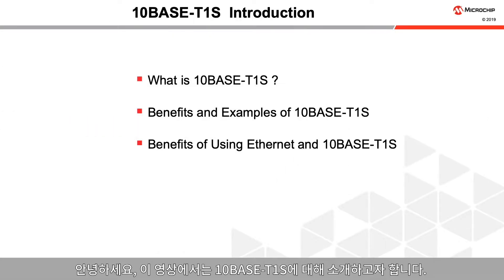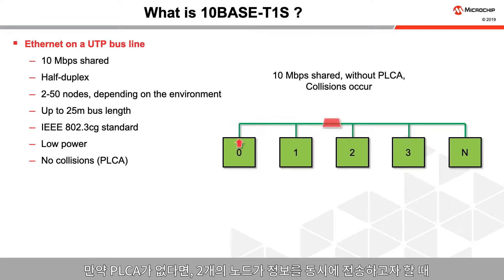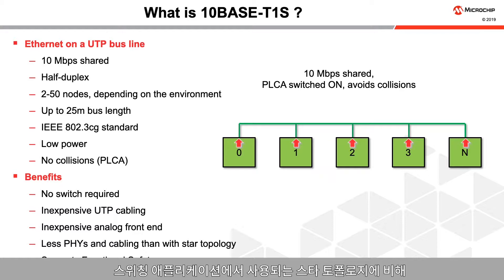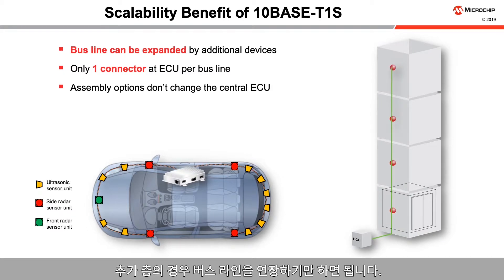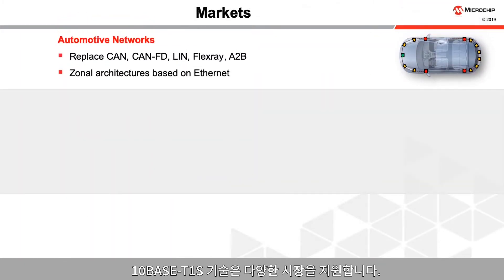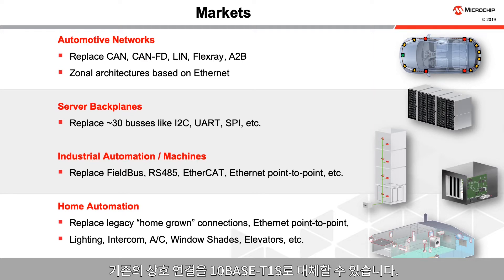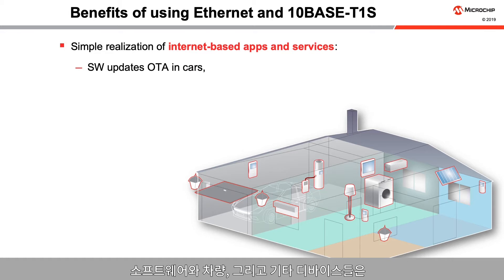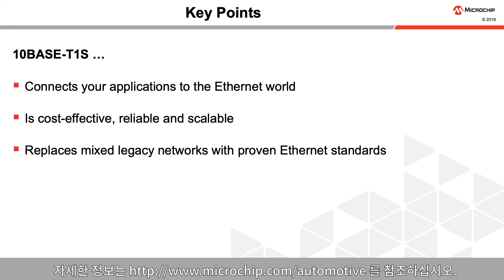(Korean) 10BASE-T1S 알아보기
10BASE-T1S는 오토모티브, 산업용 및 상용 애플리케이션에서 이더넷 아키텍처를 초당 10Mbit까지 확장하여 사용할 수 있도록 하는 새로운 기술입니다. 이 영상에서는 10BASE-T1S에 대해 간단히 설명하고, 애플리케이션 예제와 함께 보다 폭넓은 이더넷 아키텍처에서의 10BASE-T1S 사용에 따른 장점에 대해 소개합니다.